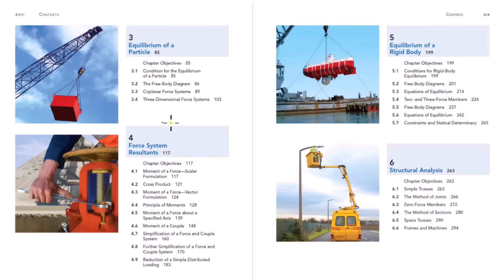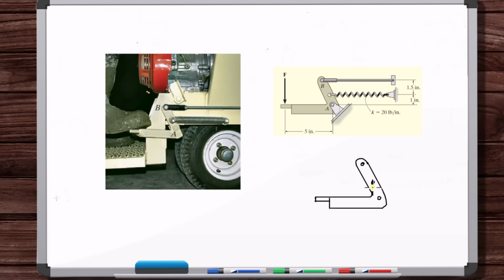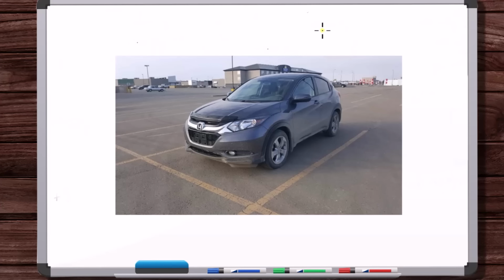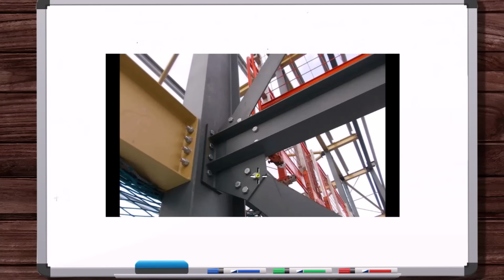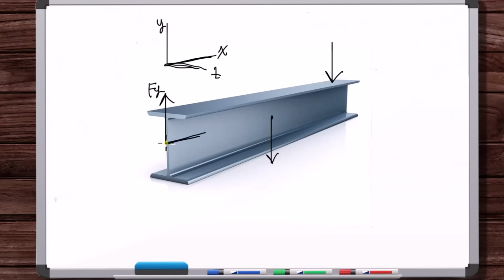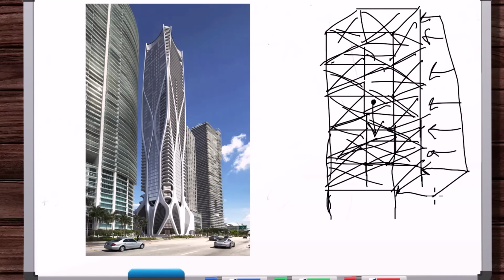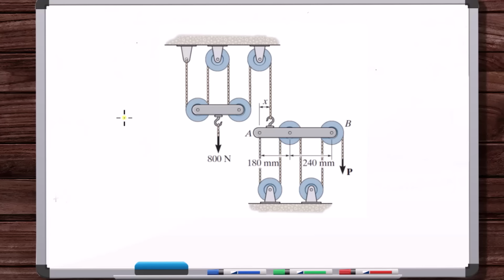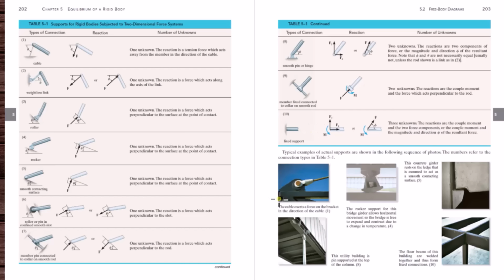Free Body Diagrams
In this video, we take an in-depth look at free body diagram.